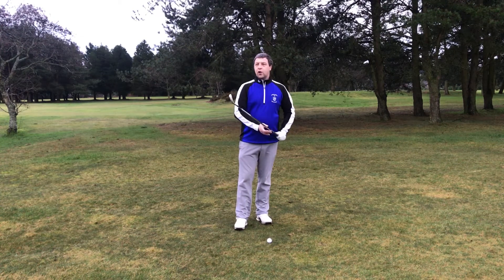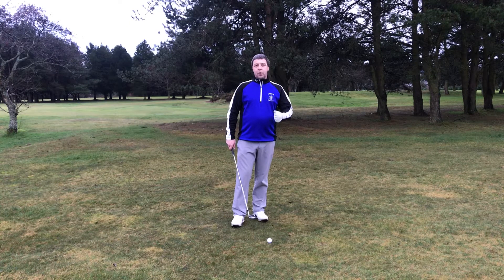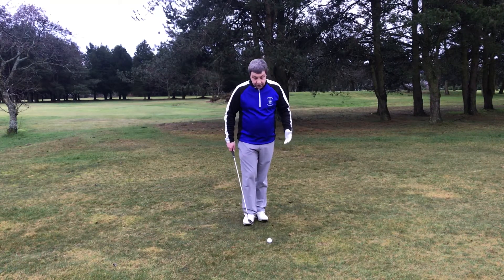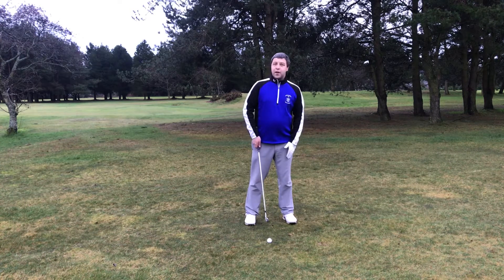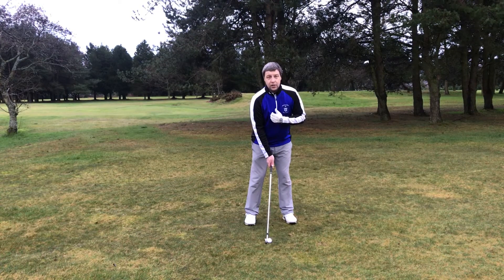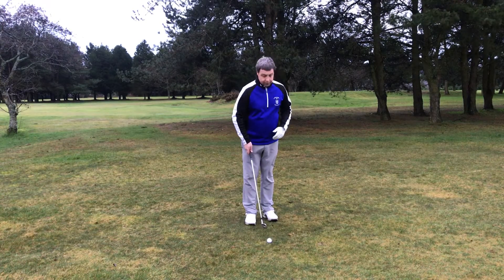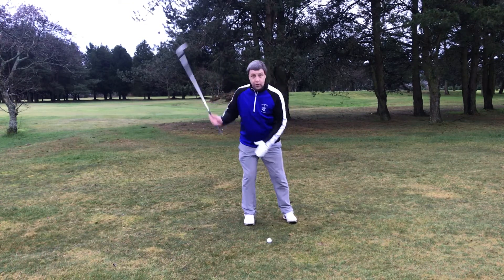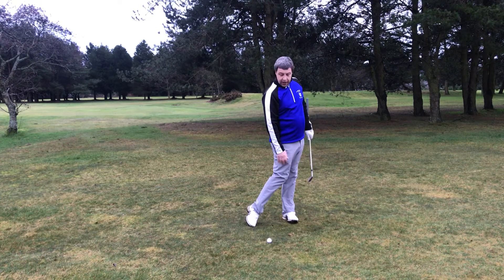How to play in windy conditions (PUNCH SHOT GOLF)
If you play in windy conditions it is important to keep the ball low and under the wind. In this video I will give you some simple instruction and to help keep the golf ball low when you are playing in windy conditions.